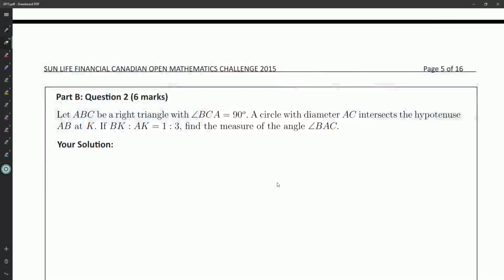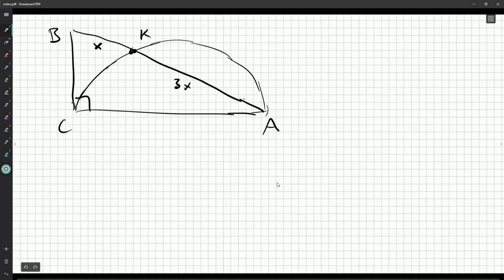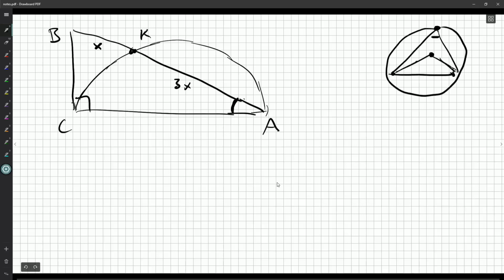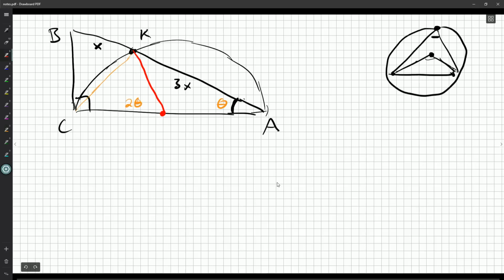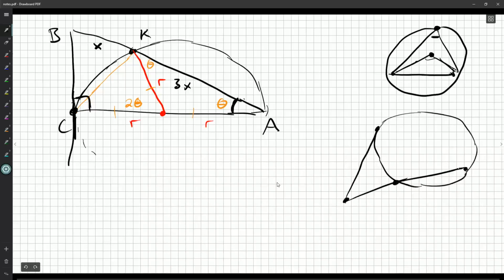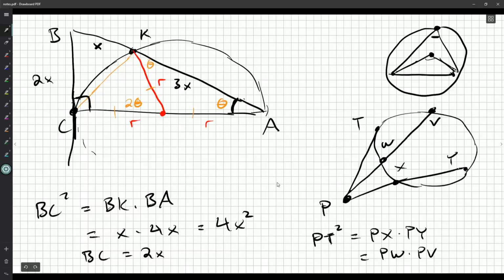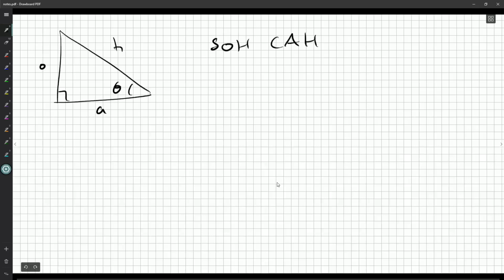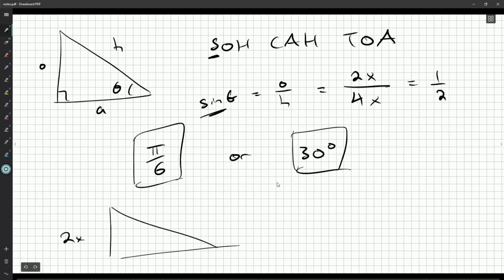COMC 2015 B2